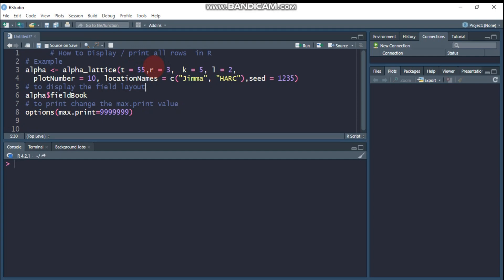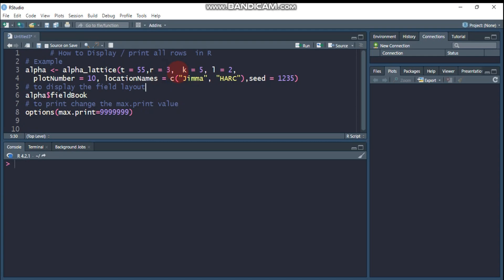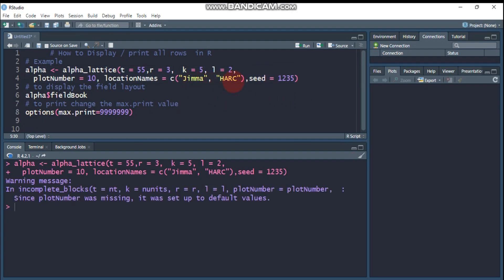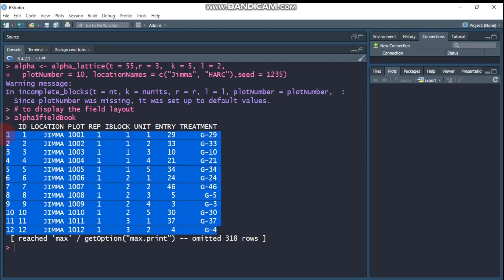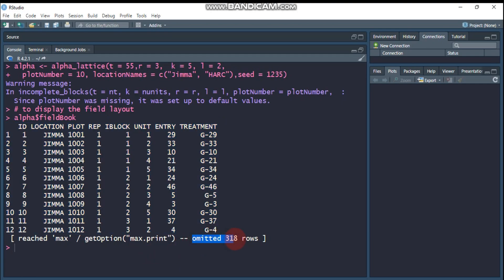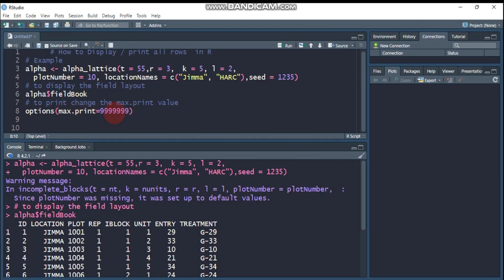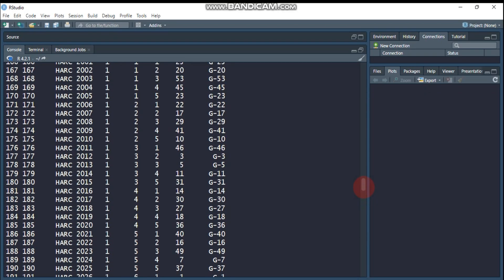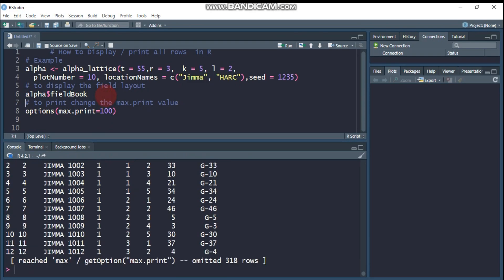How can I get all columns and rows from the R console output?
# How to Display / print all rows  in R
# Example
alpha =alpha_lattice(t = 55,r = 3,  k = 5, l = 2,
  plotNumber = 10, locationNames = c("Jimma", "HARC"),seed = 1235)
# to display the field layout
alpha$fieldBook
# to print change the max.print value
options(max.print=9999999)